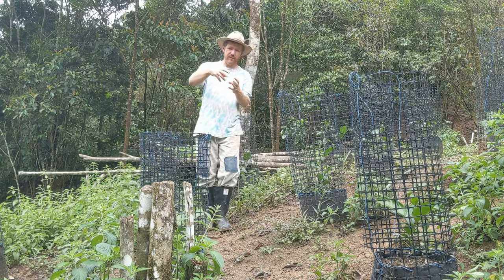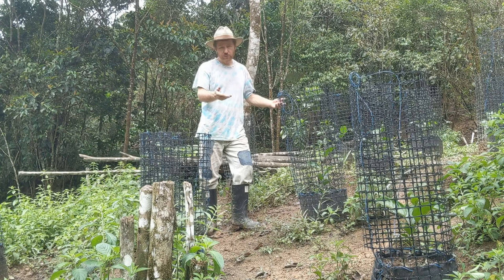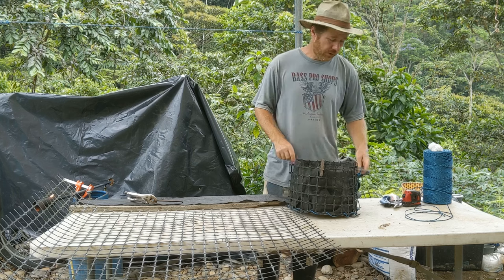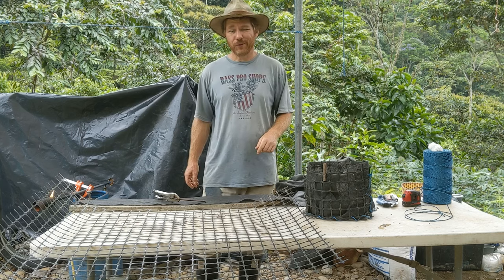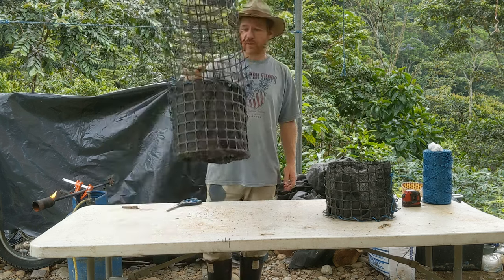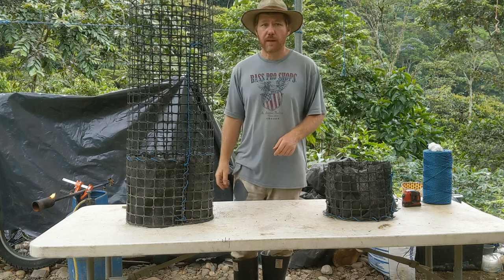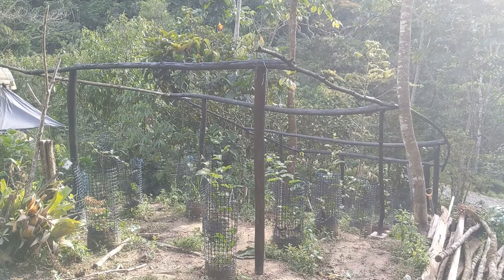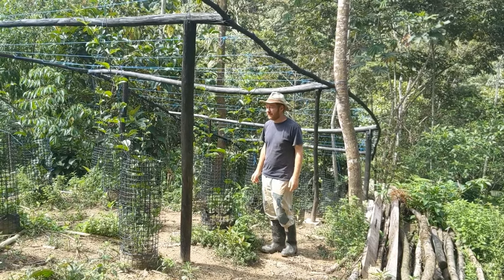Growing passionfruit in the tropics on a shoestring budget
Grown from seeds saved from market-bought maracuya (yellow passionfruit), we are growing our own giant trellis of fruit for our homemade and home canned soda syrup. From trees harvested on the land, we'll show you how we built our specialized passionfruit raised beds (free range chicken and duck proof!) and a trellis able to withstand the hopefully tons of fruit we will be harvesting in the years to come. Check back with us for updates on how the project is going!

We are a family transforming a mostly-untouched 30 acre jungle mountain into a working, self-sustainable, off-grid farm. There are a lot of trials, errors, successes, and lessons to be learned along the way. We hope to share it all with you, to tell our story, to inspire, and to hopefully help answer the questions you didn’t know to ask.